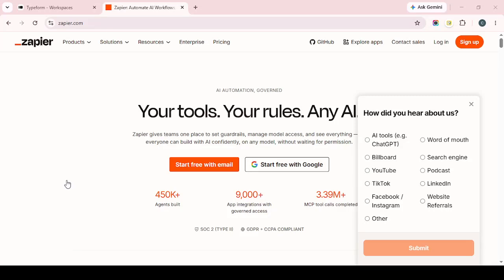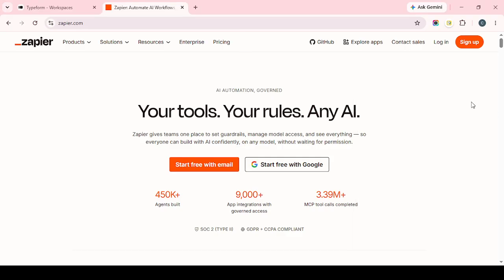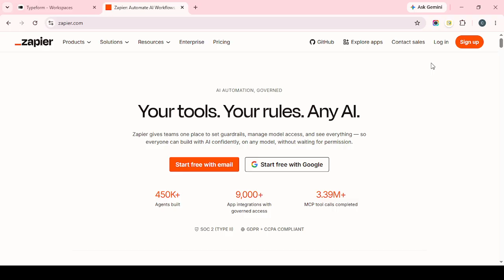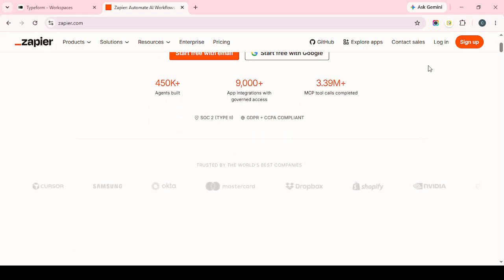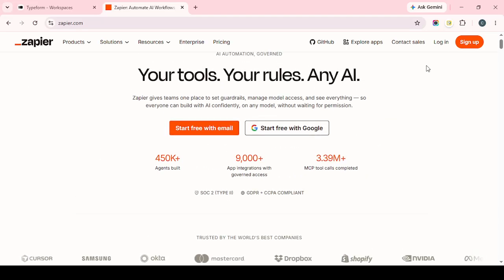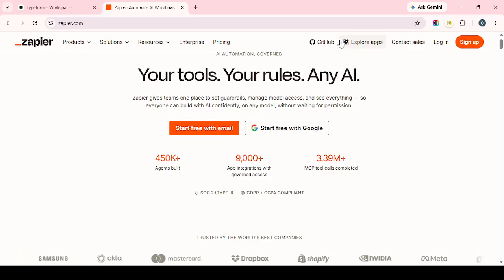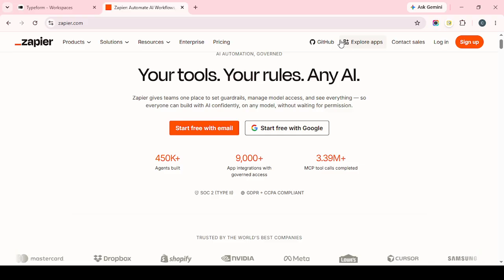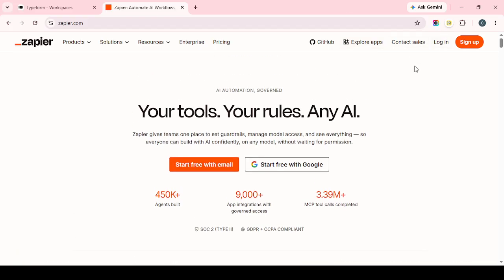How to Connect Typeform with MailerLite Tutorial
Pair MailerLite and Typeform to build effortless, visually stunning lead capture systems. Step-by-step walkthrough covering API key setup, field mapping, and automated list segmentation for online business owners.